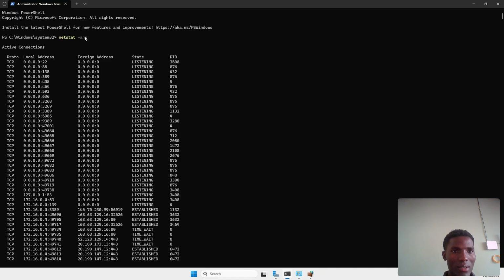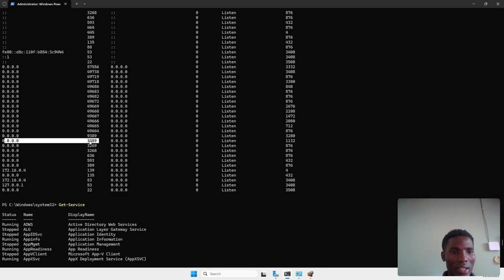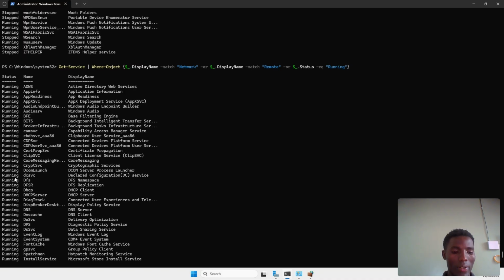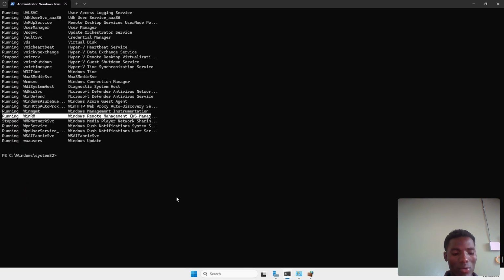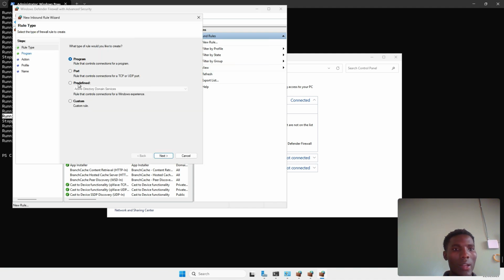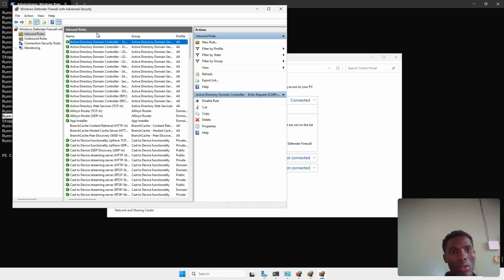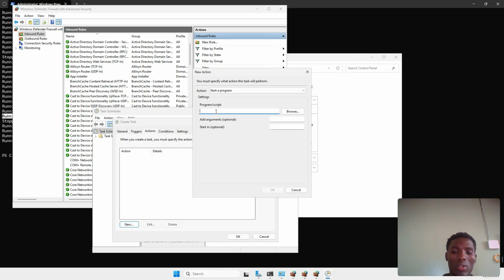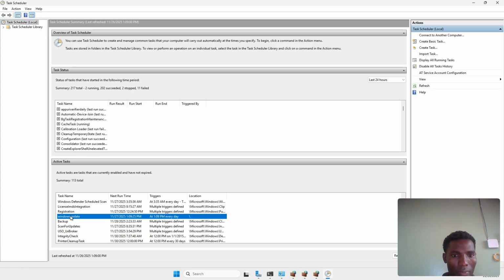Windows Server View ports and services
create inbound and outbound rules , task schedule on